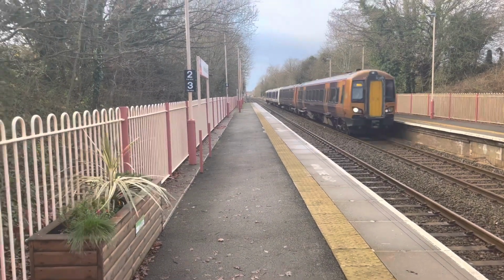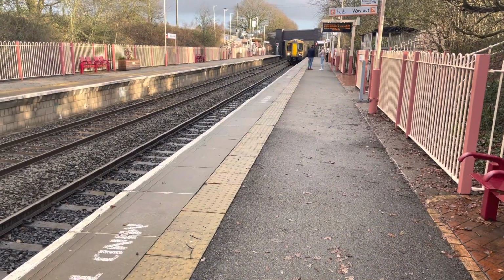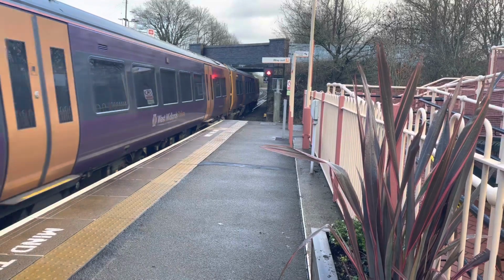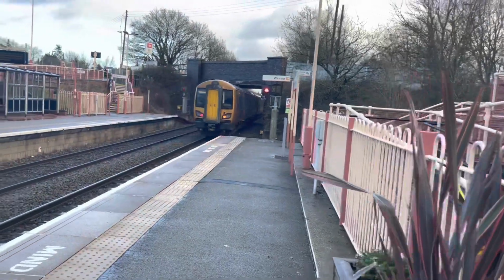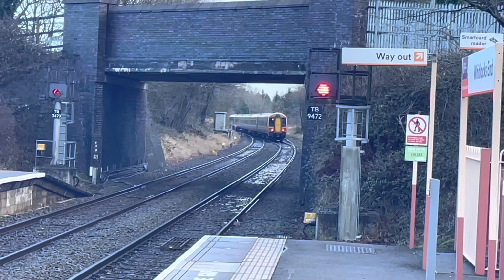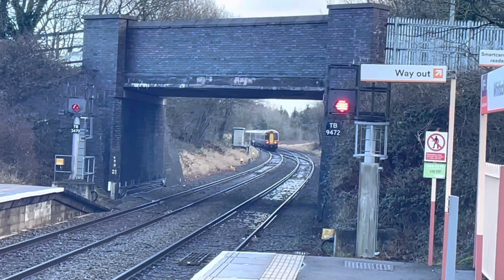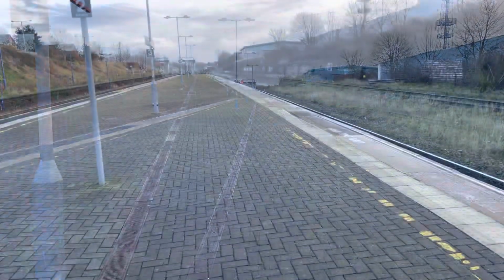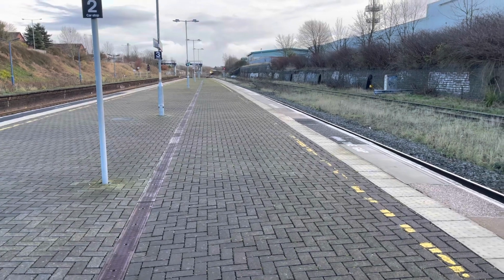Trains at Whitlocks End & Small Heath (03/01/22)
In Today’s video I film and take photos of trains at 2 different stations Whitlocks End on the Shakespeare Line & Small Heath which is located on both The Shakespeare & Chiltern Mainlines we see lot’s of class 172s by west midlands railway and we also capture a Chiltern railways Class 68 hauled locomotive at Small Heath Throughout this video.
Date filmed: Monday 3rd January 2022 (also listed above)
Location filmed: West Midlands, England & Warwickshire, England.
Date Published: Friday 28th January 2022
Notice:
Chapters:
0:00 Intro
0:30 Whitlocks End
3:15 Small Heath
5:37 Outro
Cheers!